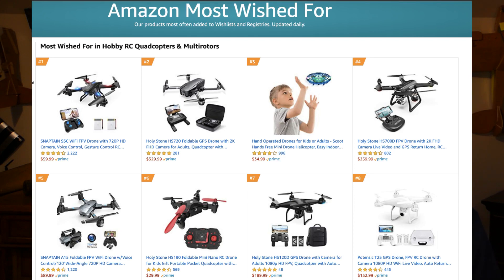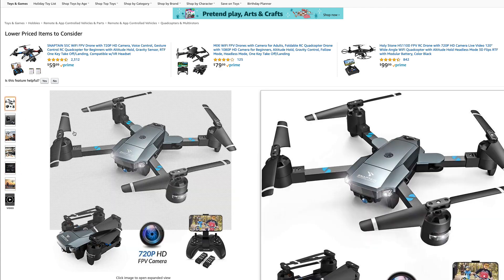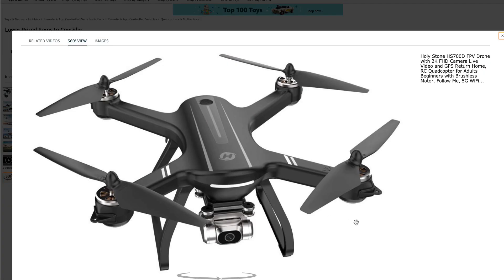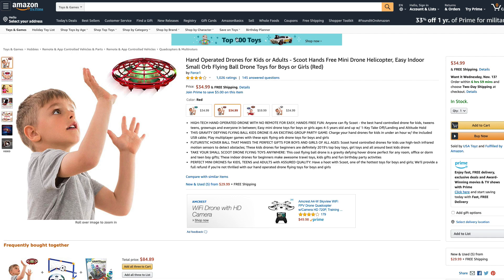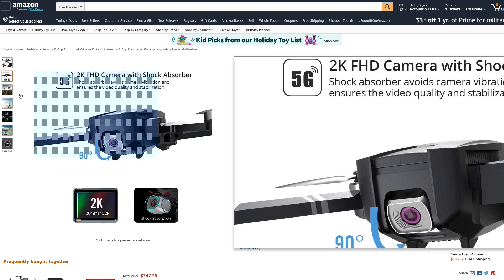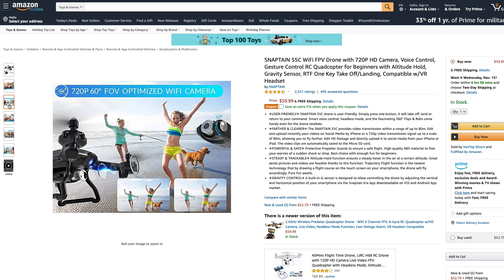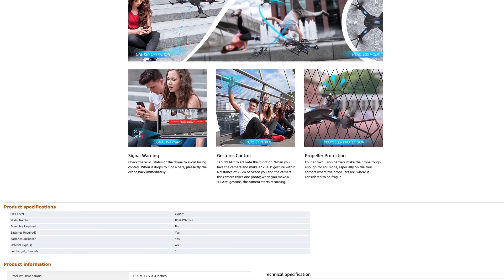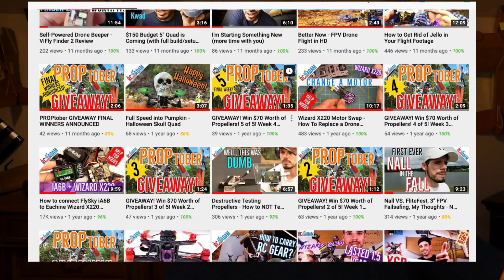Amazon Says These Drones are in Your Wishlist - 5 Most Wished For Drones - I'll Help You Choose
Do you have a drone in your Amazon wishlist? If you do, there’s a good chance it’s at least one of the five we’re talking about today!

According to Amazon, these are the drones you’re wishing for, so I thought it would be helpful to walk through  5 of Amazon’s Most Wished For Drones together! I created bullet point summaries just for you, my RCwithAdam subscribers and I’ve included Amazon links to all the drones we’re talking about, I’ve also scoured the internets to find the best review videos!

*keep in mind, Amazon updates this list daily, so these may not be in the same order by the time you watch this* :)

#5 SNAPTAIN A15

$90
BOTTOM LINE: Reviews suggest that this toy-grade drone does not deliver on the features it claims to have, and that there are better options out there for similar price.
Main Features:
* Folding design
* Brushed motors
* “720p HD” camera (angle cannot be adjusted during flight)
* Wi-Fi live video feed to smartphone
* Altitude hold
* 3 speed settings
* Headless mode
* One key takeoff/return

#4 Holy Stone H700D

$260
BOTTOM LINE: Video quality is unimpressive, especially for the price (~$260). Though it’s not a toy-grade drone and does have some more advanced features like GPS, don’t buy if you’re looking for good image quality (simply mounting a good quality action camera underneath would produce much better video results).

Main Features:
* Does have a 90-degree in-flight tillable camera (not gimbal stabilized)
* Brushless motors
* GPS assisted flight
* “2k FHD” camera
* Headless, follow me, and other flight modes

#3 Force1 Scoot

$35
BOTTOM LINE: Highly recommended. A fantastic drone for kids, especially younger children not yet old enough to to handle a drone that has to be piloted. Super fun (kids will freak out!) and could be a great gift.

Main Features:
* Kid friendly
* Guarded propellers
* Autonomous flight (no controller needed - hands free)
* Obstacle and height sensors
* Built-in battery with USB charger
*  Very durable
* Toss-to-takeoff

$330
BOTTOM LINE: Decent flight performance, but subpar video quality (especially for the price). Don’t expect the quality and performance of this drone’s lookalike, the DJI Mavic.

Main Features:
* “2K FHD,” 90-degree tillable camera (not gimbal stabilized)
* GPS assisted flight
* Optical Flow positioning sensors
* “26” minute flight time
* Foldable design
* Brushless motors

#1 SNAPTAIN S5C

$60
BOTTOM LINE: Appears to be a decent beginner camera drone for the price, though the video quality is very poor (which is typical of toy grade drones in this price range). Still, it’s probably not a bad option to get your feet wet.

Main Features:
* “720p HD” camera
* Wi-Fi live video feed
* Brushed motor, geared propeller drive
* One-button takeoff and land
* Altitude hold
* “G-Sensor” smartphone control

MY GEAR

FILMING GEAR
Main camera